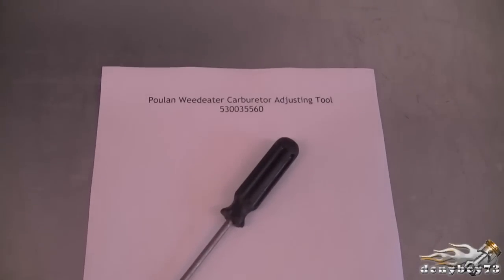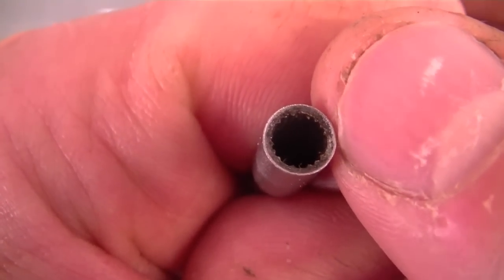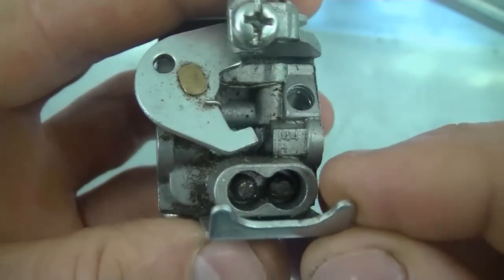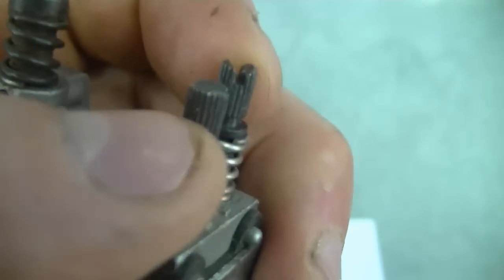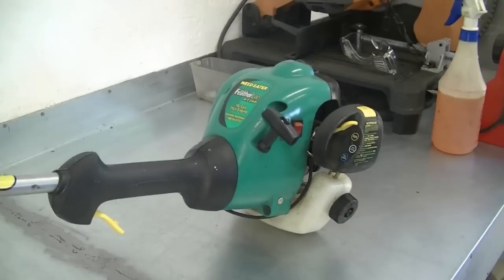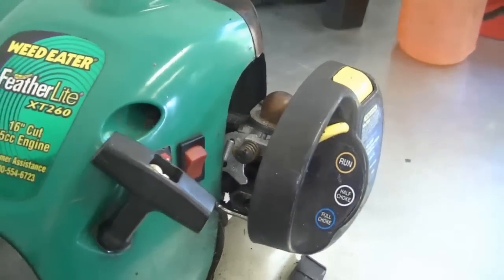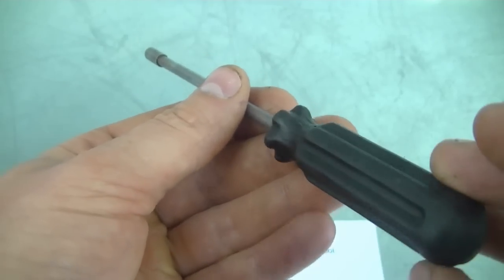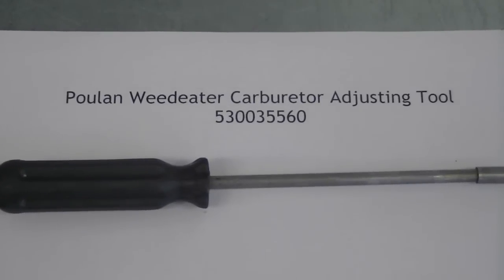TOOL REVIEW - Carburetor Adjusting Tool For Small 2 Cycle Engines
This is a must have tool for anyone that fixes small 2 cycle engines that have a Walbro or Zama carburetor. It is Poulan part# 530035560 and is readily available on ebay or amazon.